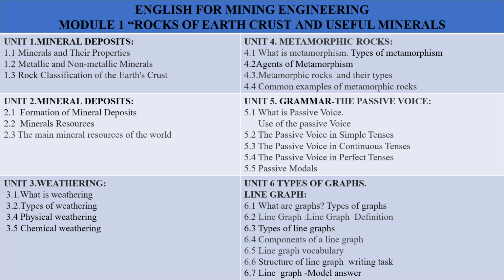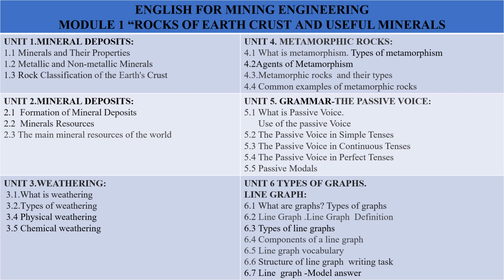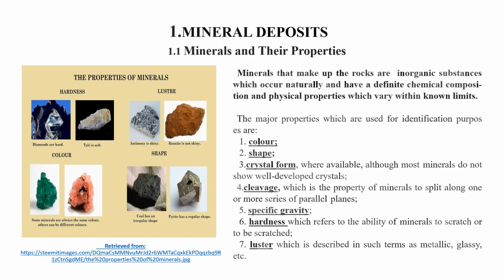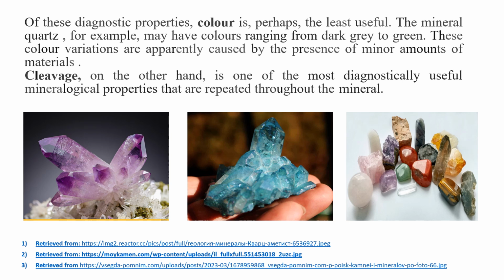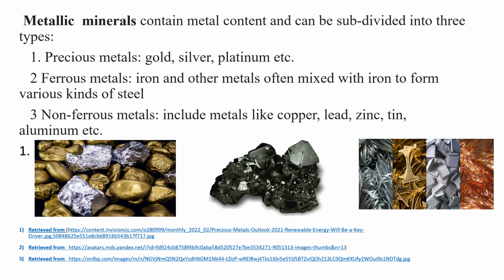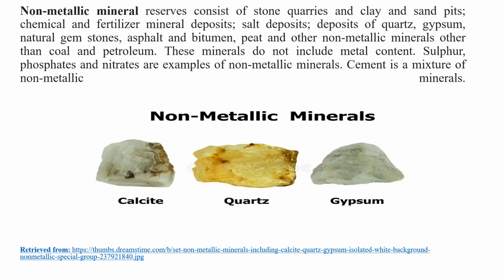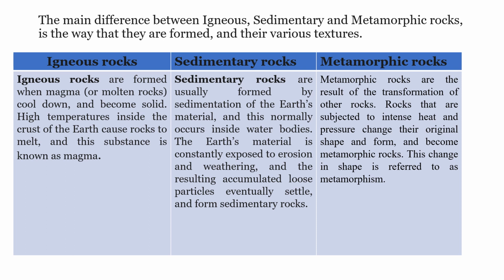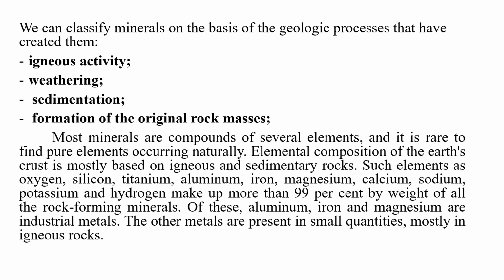Rocks of the Earth Crust